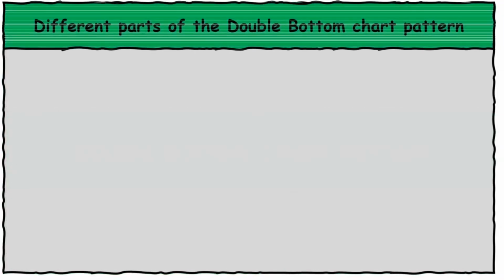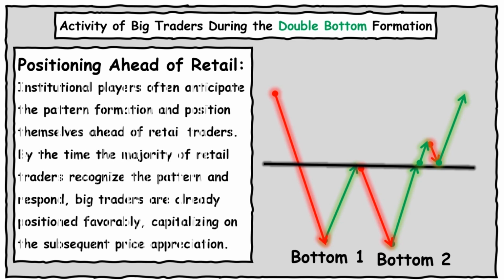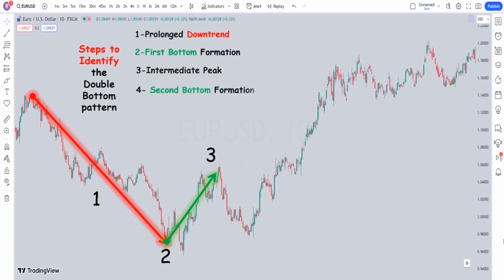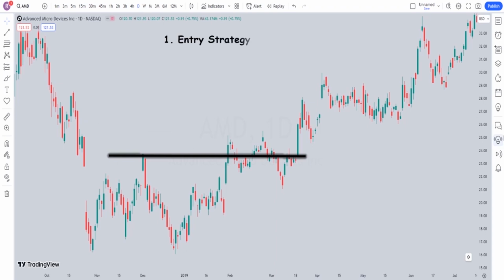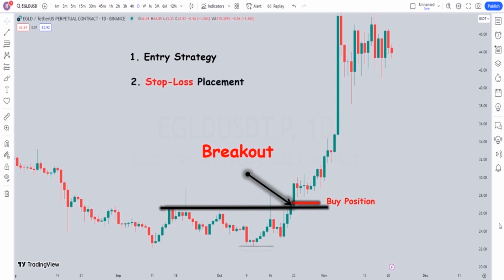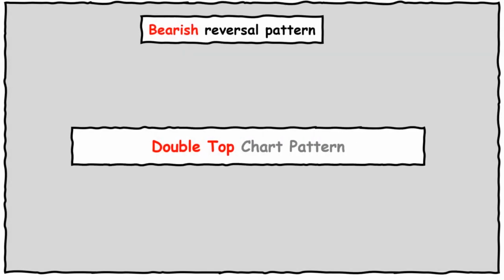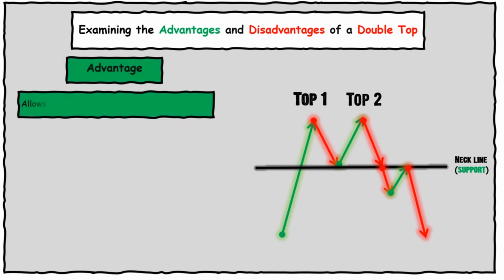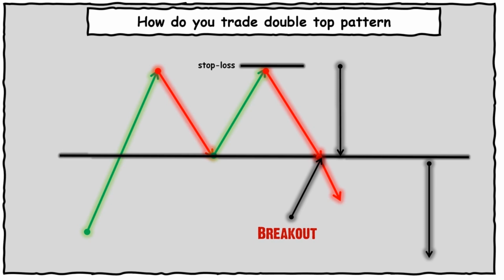(CHART PATTERN Trading)A Step-by-Step Guide to Profiting from CHART PATTERN Trading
chart patterns  training from beginner to advanced 2024
The Only Ultimate Chart Patterns Trading Course Video You Need to Watch

price action chart patterns
How many chart patterns are there?
What is the most successful chart pattern?
Which site is best for chart patterns?
What is the best way to learn chart patterns?
How do you identify a chart pattern?
Does trading chart patterns work?
Which chart pattern is best in forex?
Do chart patterns really work in forex?
What is the famous pattern in forex?
Which chart pattern is best for trading?
Do chart patterns really work?
What chart do most traders use?
What is the most common trading chart?

trading chart patterns for beginners
all chart patterns
bullish chart patterns
swing trading chart patterns
Double bottom pattern strategy
Double bottom pattern example
Double bottom pattern stocks
Double bottom pattern in uptrend
Double bottom pattern entry and exit
Double bottom pattern forex
double bottom pattern target
Double bottom meaning
Double bottom formation pattern is a signal of
Rounding bottom pattern
How to Trade Double Tops in Forex
Double Top Reversal
Chart Patterns: Double Tops
Double top pattern entry
Double top pattern examples
Double top candlestick pattern
Double top pattern strategy
Double top pattern chart
double top pattern bullish or bearish
How to Trade Double Tops
How the Double Top Pattern Works
What is the rule of head and shoulder pattern?
What is a fully formed head and shoulders pattern?
What is the head and shoulders pattern in psychology?